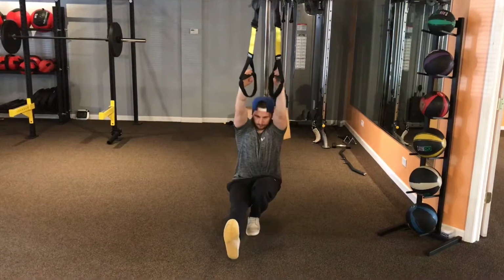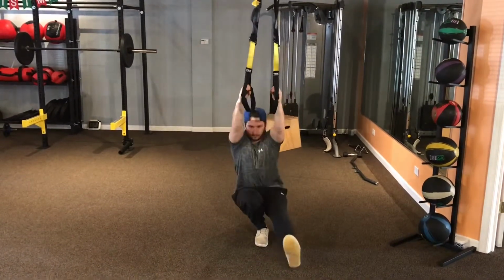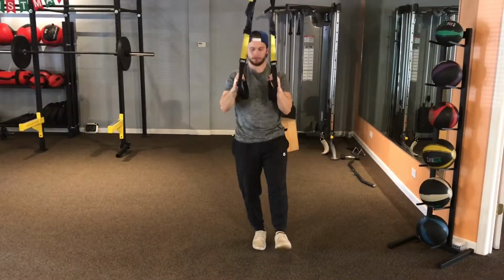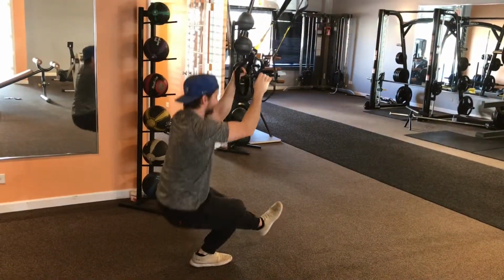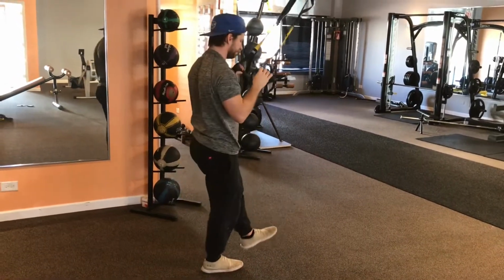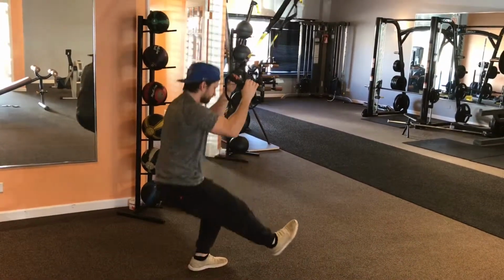How To- TRX ASSISTED PISTOL SQUAT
Video tutorial of a TRX pistol squat exercise